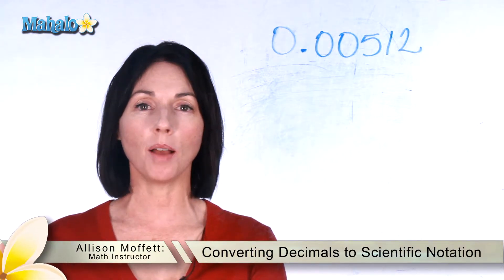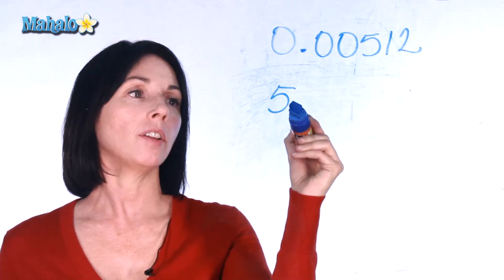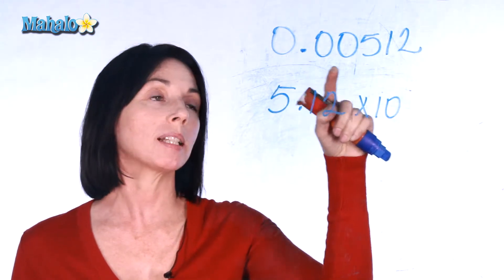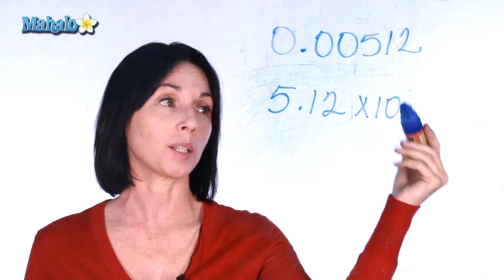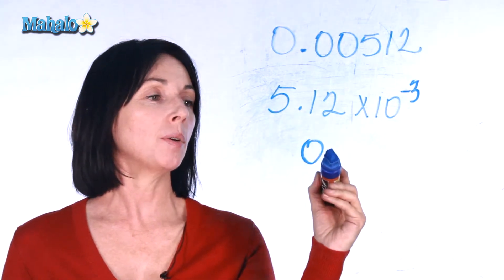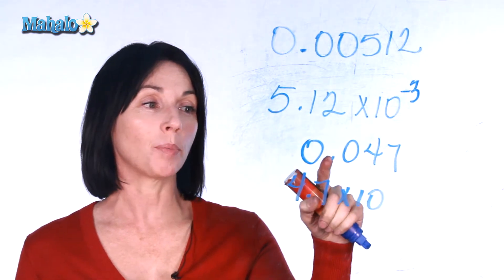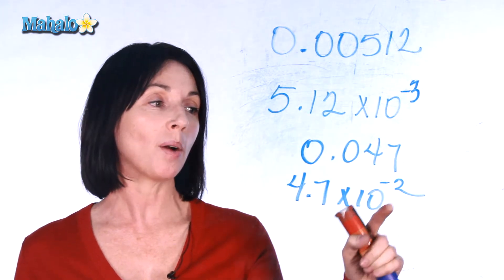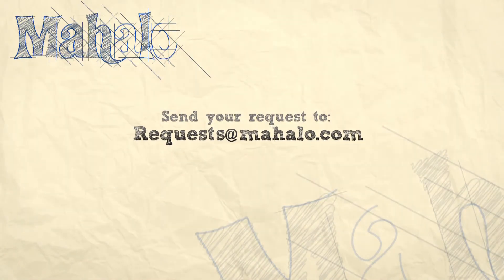How to Write Decimals in Scientific Notation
Learn from Allison Moffett, host of our math channel and teacher of many years, as she helps you understand how to write a decimal in scientific notation.